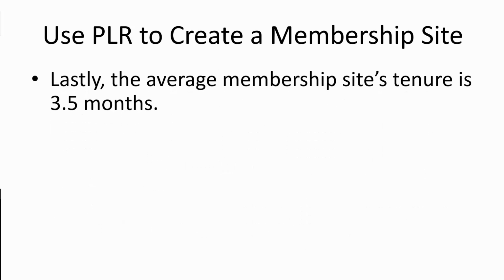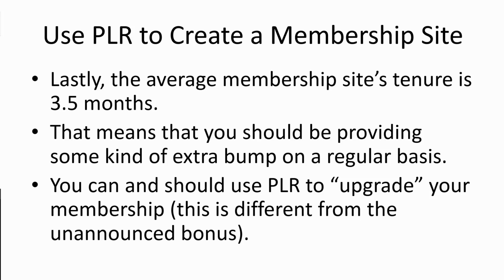PLR Power System- 3 PLR Membership Strategy